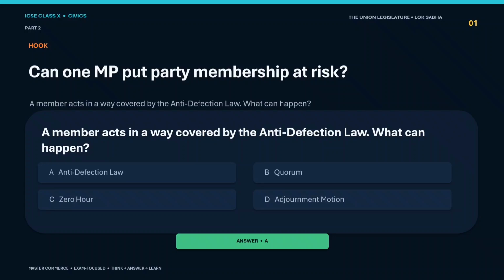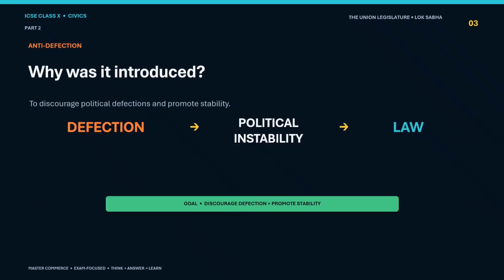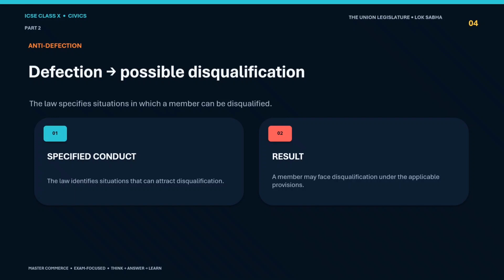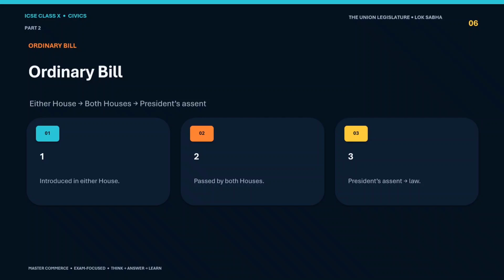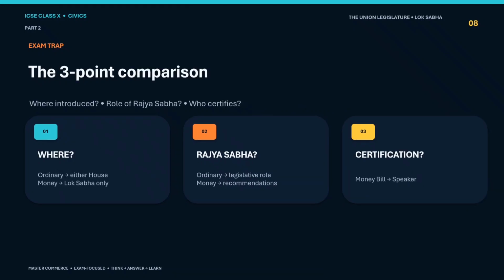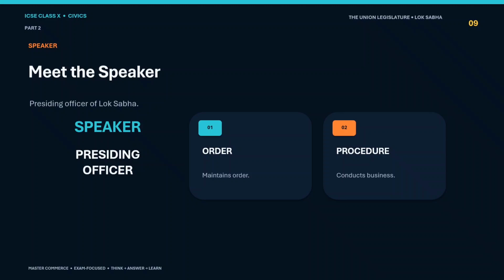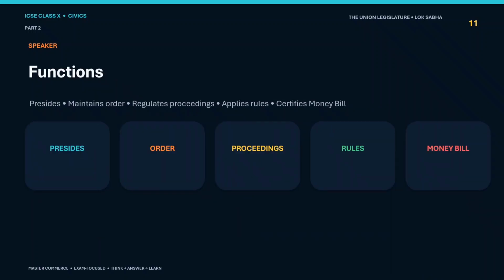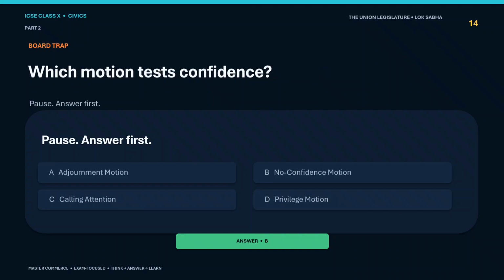ICSE Class 10 Civics: Rajya Sabha Made EASY 🔥 | Board Exam 2027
Stop dropping easy Section B marks on your ICSE Civics board paper! In this comprehensive, step-by-step textbook masterclass, we decode the absolute core fundamentals of the Union Legislature: Rajya Sabha unit strictly according to the latest CISCE Class 10 History & Civics curriculum scope

Learn the exact textbook compositions, qualifications, election procedures, term limits, and the exclusive judicial, amendment, and legislative powers of the Rajya Sabha so you can use the precise technical keywords required by the official board marking schemes to secure a perfect score

Your Queries / People Also Search For:

the union legislature class 10 icse history and civics one shot

rajya sabha class 10 icse civics chapter 1 full explanation

composition and powers of rajya sabha icse class 10 civics

total history and civics class 10 solutions chapter 1 civics